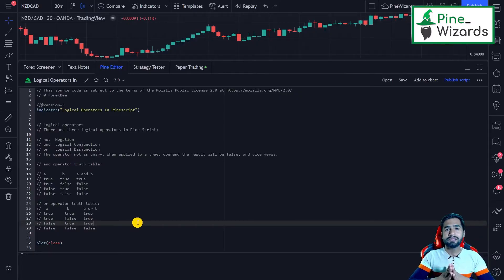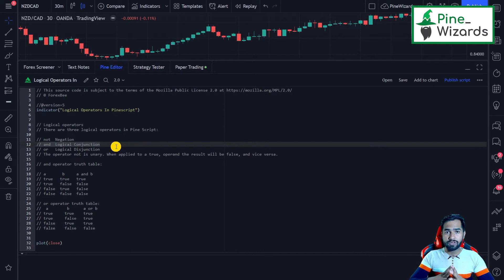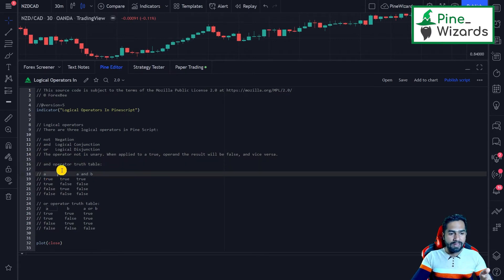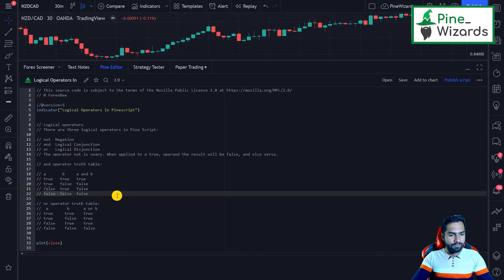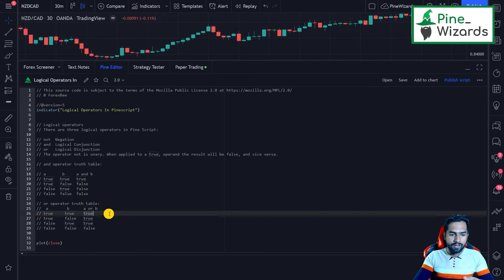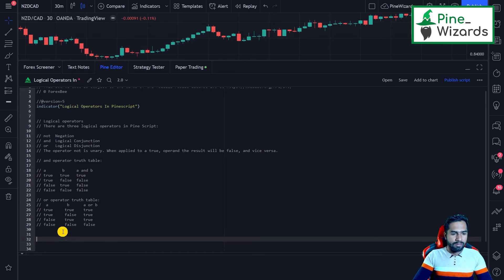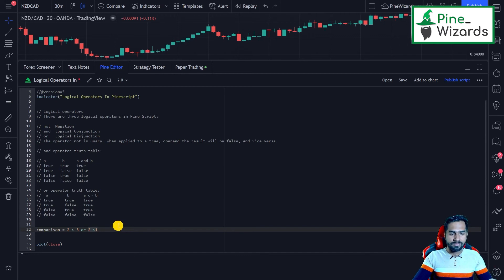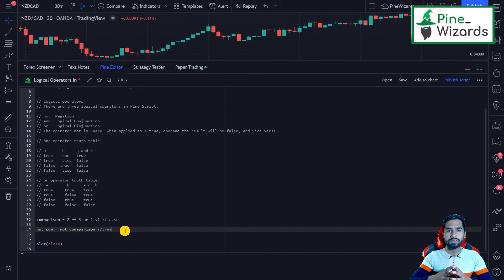Logical Operators in Pinescript Lesson 7 | Pine script Course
Logical operators are used to combine different Boolean expressions.
There are three logical operators that are available in Pinescript
not Negation
and Logical Conjunction
or Logical Disjunction

In this video I have shown you how you can use these operators in your programming. ⭐To Get Our Services Related To Pine Script Development Please Visit⭐